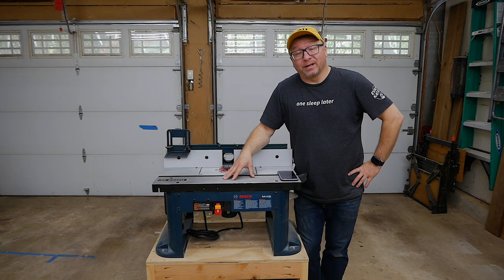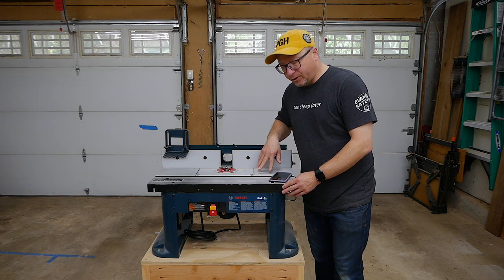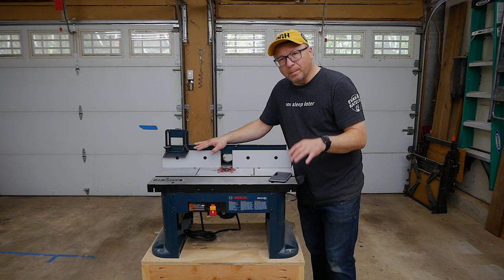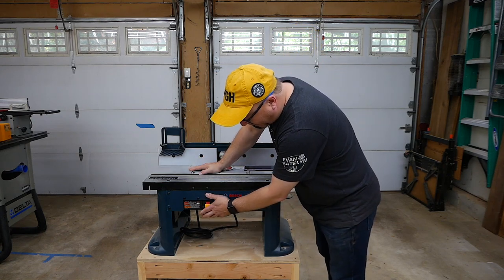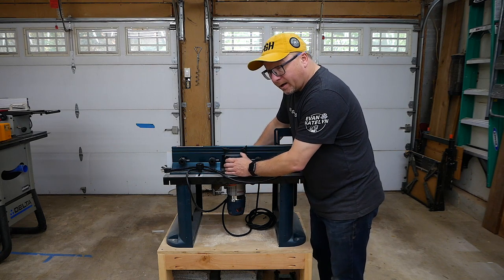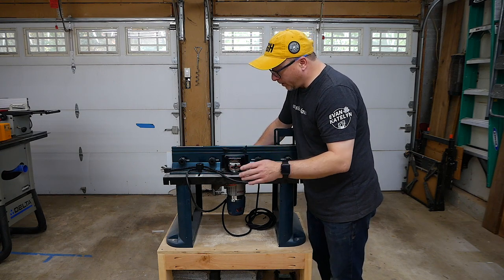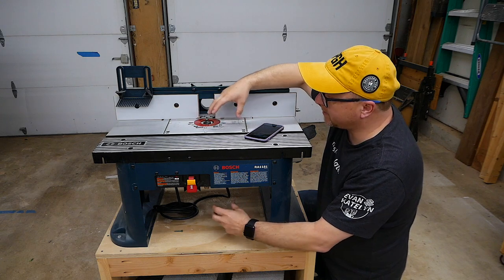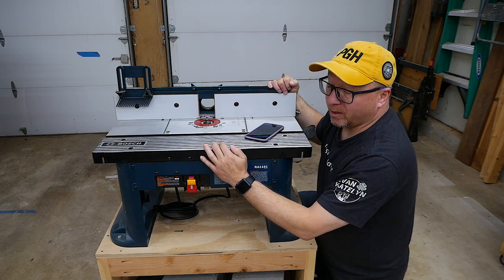Bosch Router Table - Is it worth the money?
Bosch Router Table - Is it worth the money? After many years of use, I give you my thoughts, opinions, likes and dislikes.

0:00 - Intro
1:02 - Features and my Likes
3:04 - More Likes
4:06 - Chip Collection
5:45 - Dust Collection Port
6:33 - Adjusting Router Height
8:40 - Table Top
10:18 - Wrap Up
11:39 - Bloopers